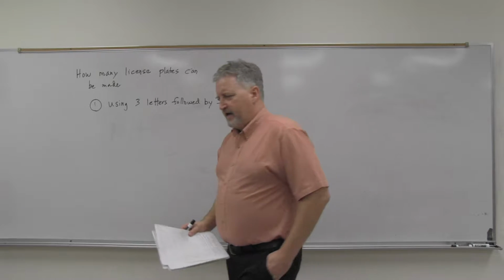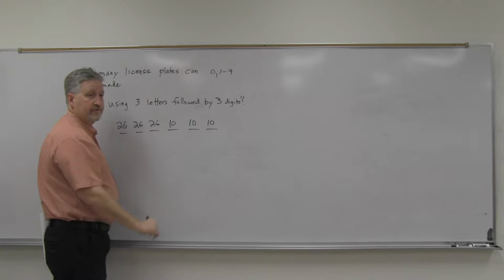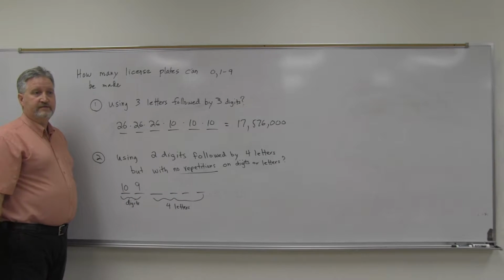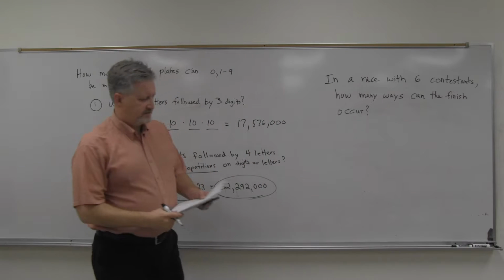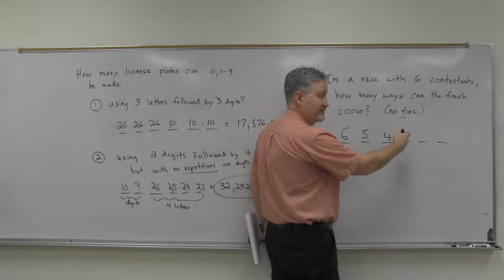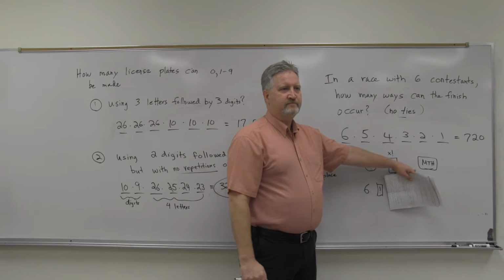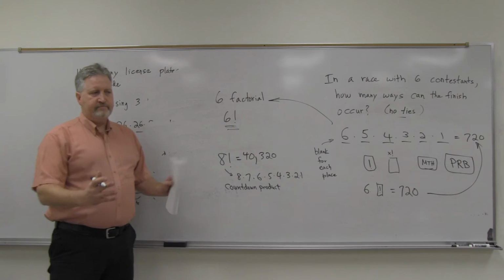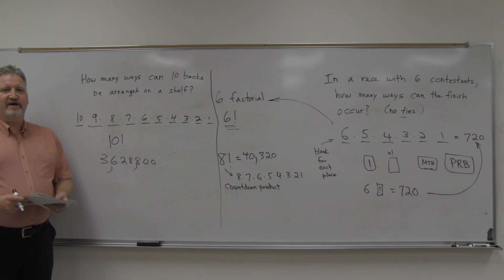MTH 130 Sec 10.2b Counting and Factorials